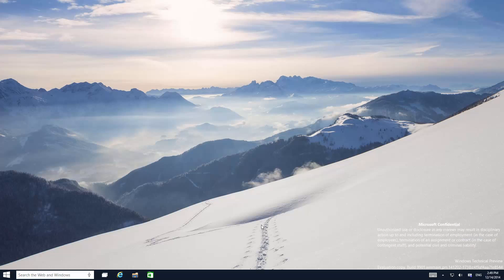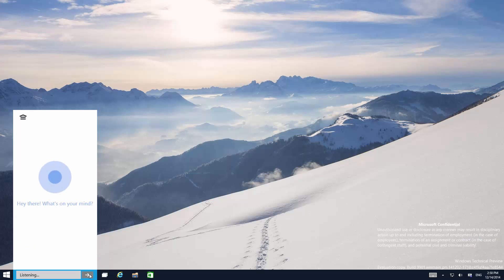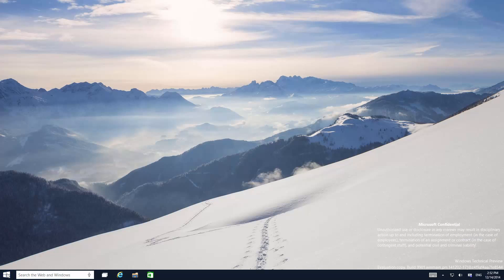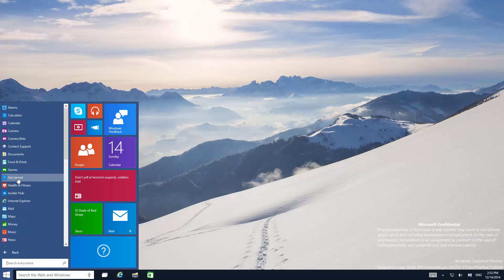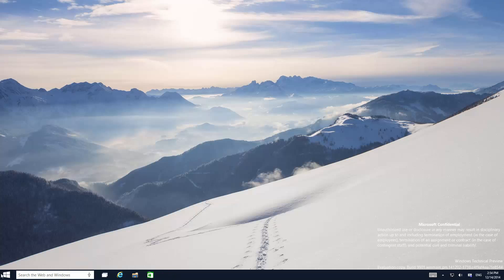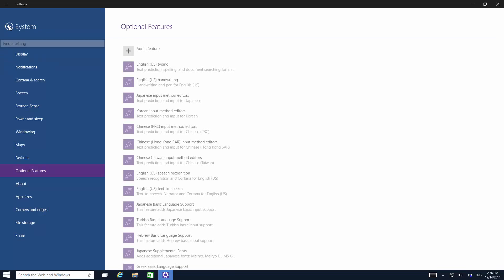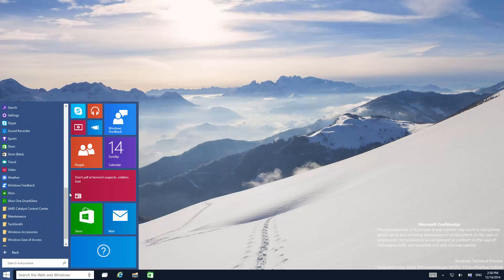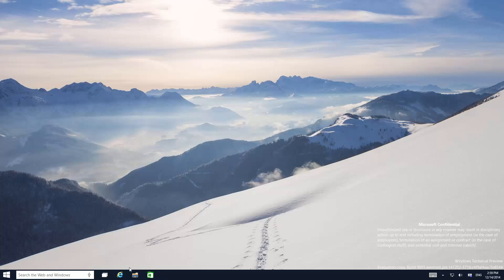Windows 10 Build 9901 - Updated Taskbar UI / Modern Apps, Cortana + MORE